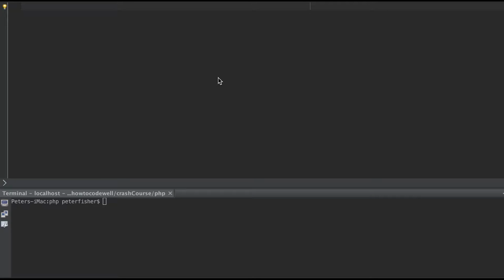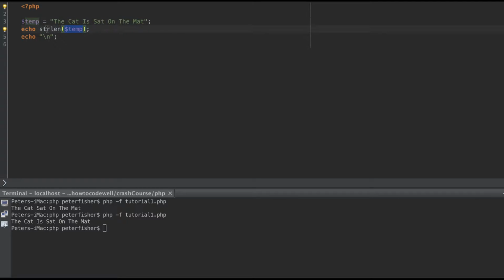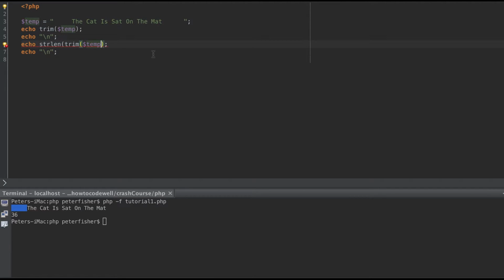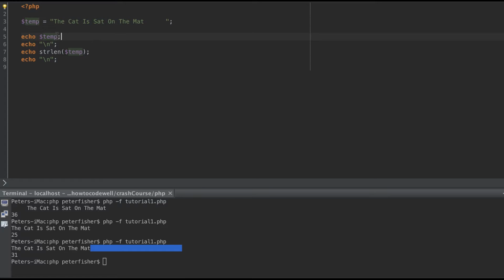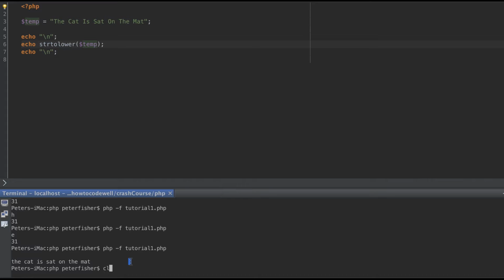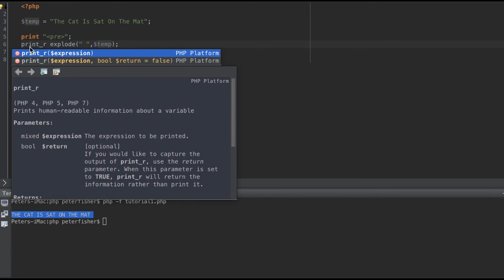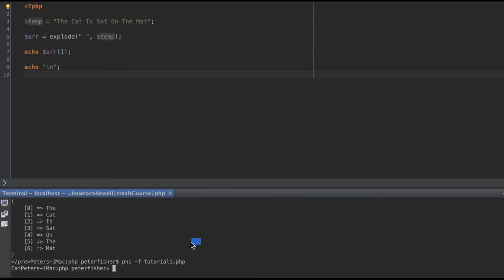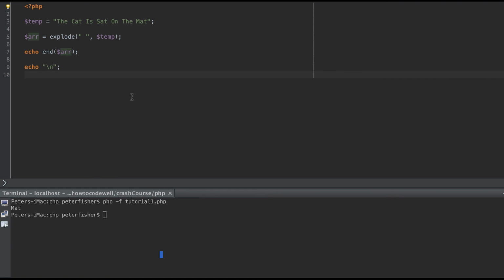PHP Beginners Course Strings Tutorial #2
In the second part of this PHP beginners course Peter Fisher explains how to count characters in a string and how to cut strings at various positions.